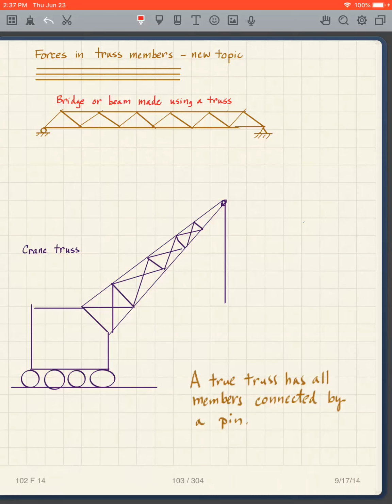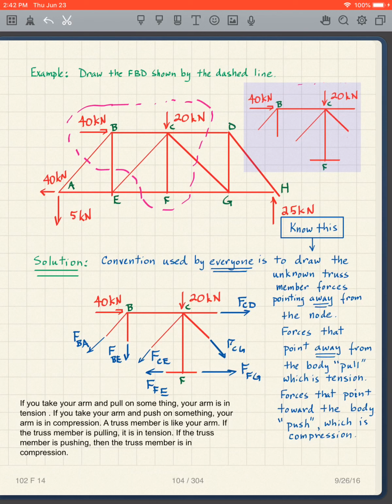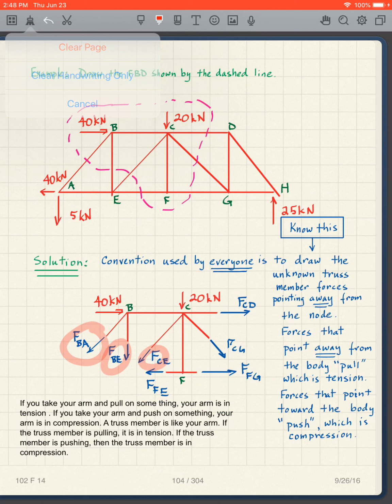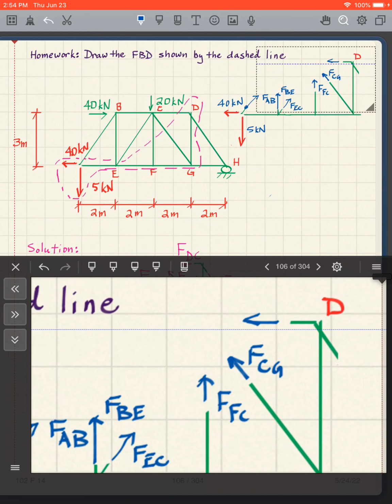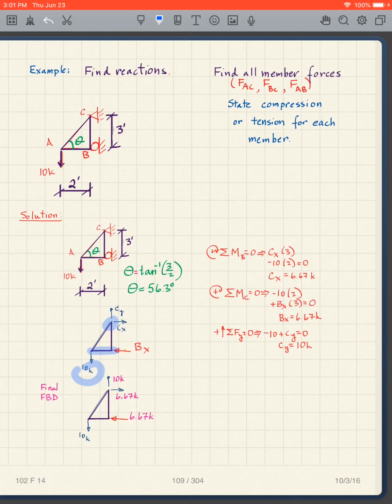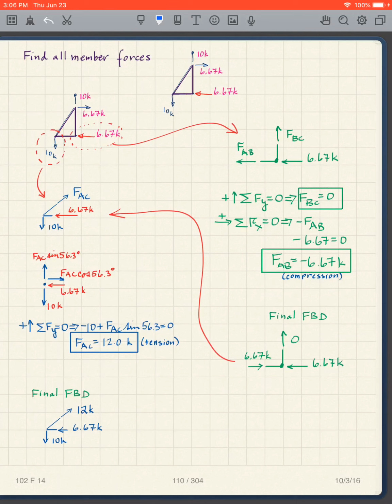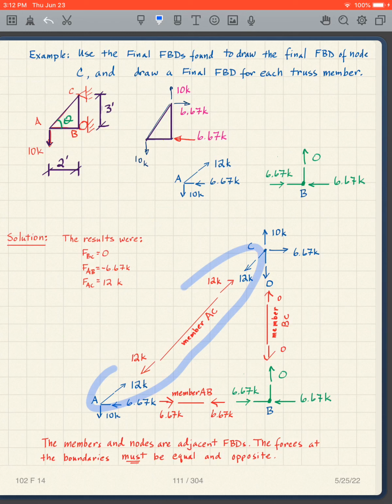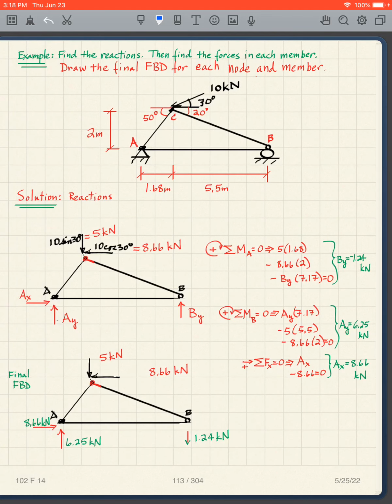Statics Lecture 9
Forces in truss members